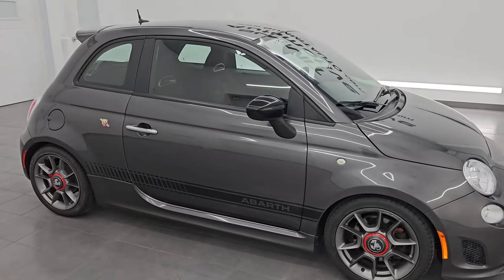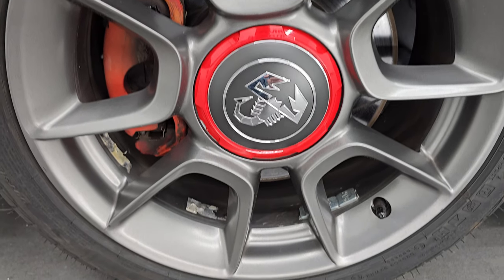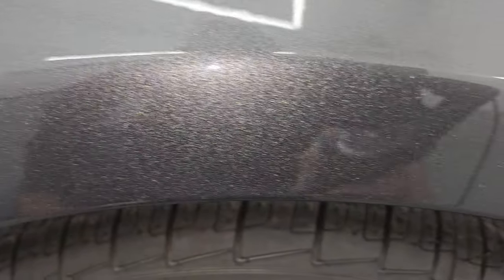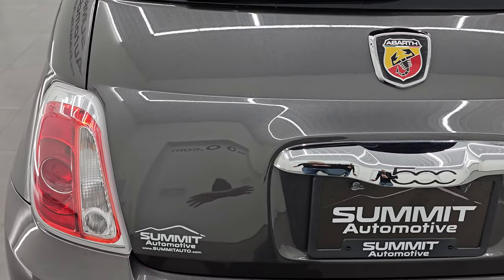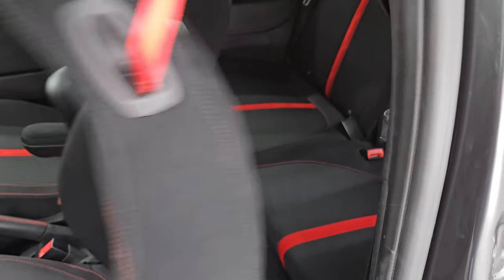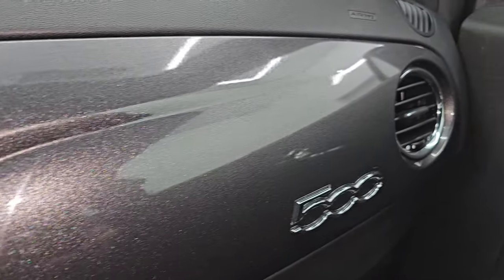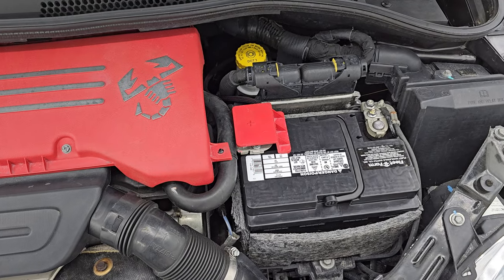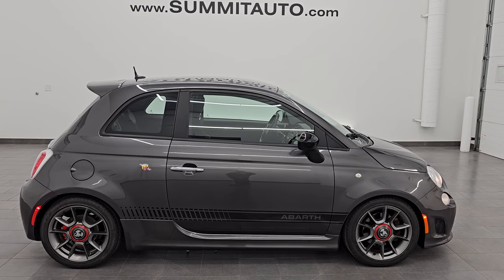2014 FIAT 500 ABARTH GRANITO LUCENTE 5 SPEED 4K WALKAROUND 14795ZA SOLD!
This 2014 FIAT 500 ABARTH 5 SPEED STICK SHIFT IN GRANITO LUCENTE METALLIC FOR SALE IN FOND DU LAC OSHKOSH WISCONSIN 54935 is the vehicle we did walk around review of today.

Thank you for checking out this video of this 2014 FIAT 500 ABARTH 5 SPEED STICK SHIFT IN GRANITO LUCENTE METALLIC FOR SALE IN FOND DU LAC OSHKOSH WISCONSIN 54935

STOCK: 14795ZA
PRICE: $12,999
MILES: 25,017
MAKE: FIAT
MODEL: 500
VIN: 3C3CFFFH9ET279488
LOCATION: FOND DU LAC OSHKOSH WISCONSIN, 54937 TRUCKS ON 41

CLEAN TITLE HISTORY!* 1.4 Liter SOHC Turbocharged I4 Engine, 160 Horsepower* Abarth Package* 5 Speed Manual Transmission Stick Shift* Front Wheel Drive FWD* Dual Rear Exhaust* Non Smoker* Black Ebony Cloth Seats* Bucket Seats* Power Mirrors* Electronic Stability Control Traction Control ESC* Pirelli Cinturato P7 P195/45 R16 Tires* Painted Alloy Rims Premium Wheels* Four Wheel Disc Brakes* Projector Lamp Headlights* Chrome Tipped Exhaust* AM / FM Radio Tuner* Sirius/XM Satellite Radio Capabilities Sirius / XM* CD Player* Bluetooth, Hands-Free Phone Controls Blue Tooth* Rear Window Defroster* Driver and Passenger Front Air Bags* L.A.T.C.H. Child Safety System* Side Curtain Air Bags SRS Safety Restraint System* Multi-Function Steering Wheel Controls* Mileage Display* Outside Temperature Display* Factory Floormats* Air Conditioning AC* Cruise Control* Power Locks* Power Windows* Tilt Steering Wheel* Granite Crystal GrayCLEAN AUTOCHECK! Very very clean inside and out! This is one of the sharpest 2014 Fiat 500 Abarth cars we have ever had on our lot! Make your move before this super clean ride is gone!*